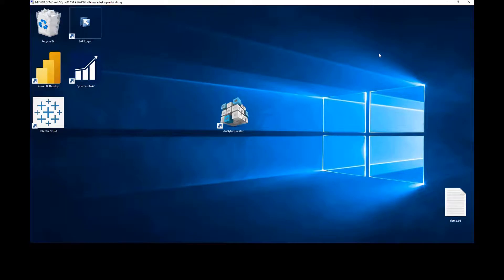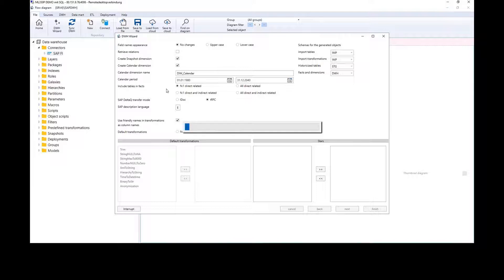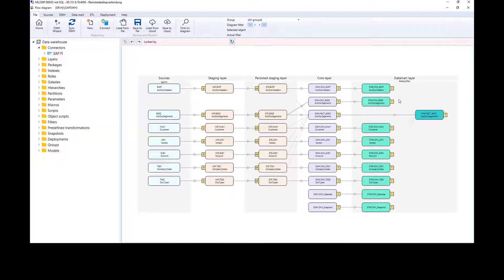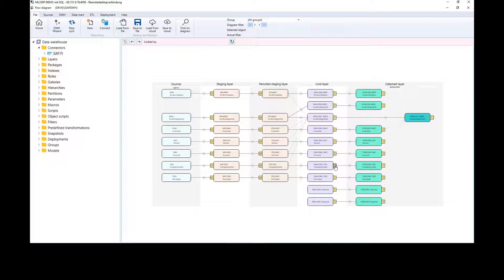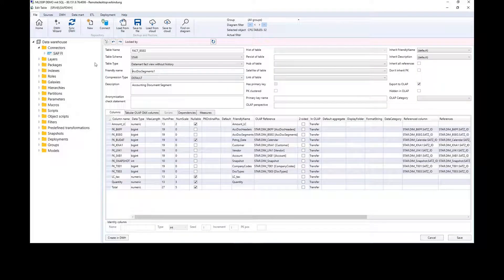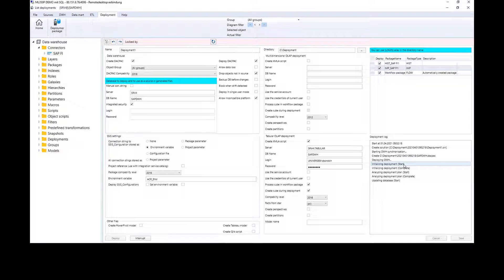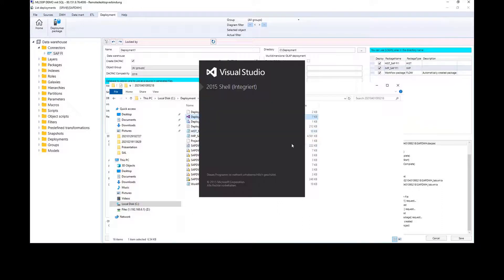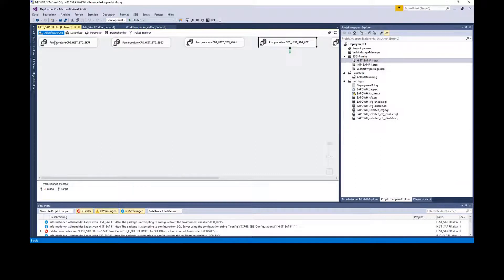30 minutes to create from SAP source a Data Warehouse on MS SQL or Azure SQL DB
Learn how to create directly from SAP source a Data Warehouse on MS SQL or Azure DB
with AnalyticsCreator data warehouse automation tool